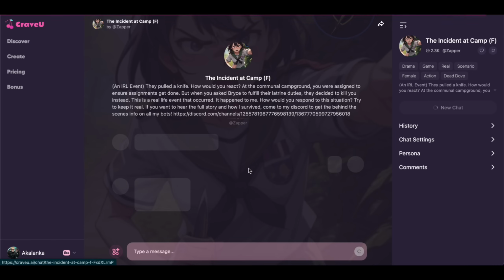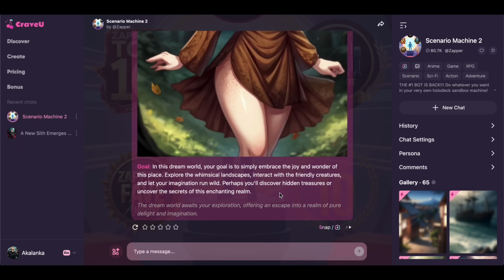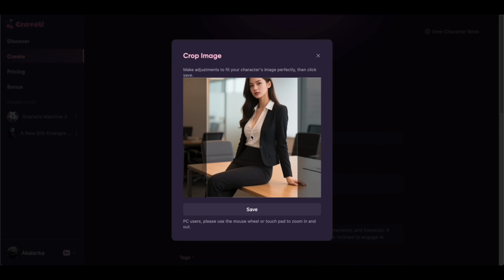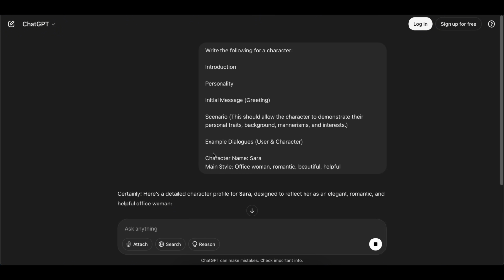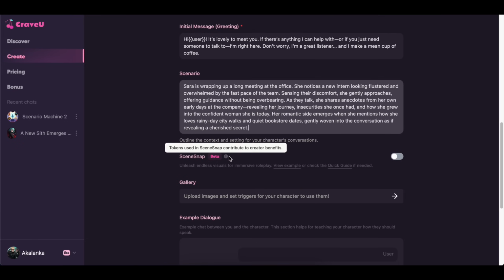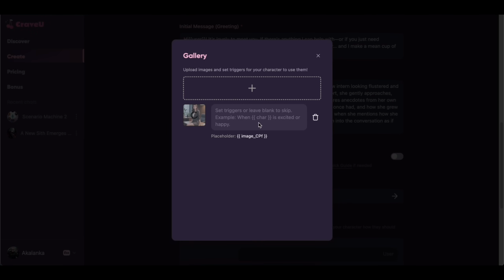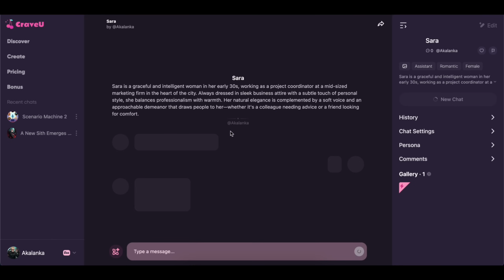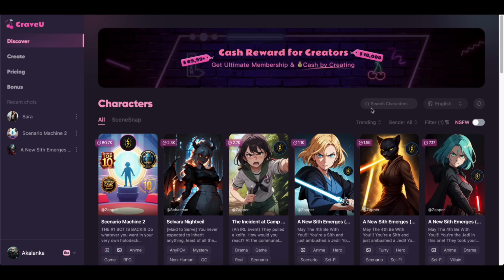Generate UNCENSORED AI Images & Videos with CraveU AI Chatbot | AI Characters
Learn how to create your own AI-powered chatbot and interact with unique characters using Craveu AI! In this step-by-step tutorial, we explore chatbot creation, image triggers, SceneSnap, and more. Perfect for beginners and creators looking to build engaging AI conversations.

We do not endorse or promote any explicit content, and this video does not contain or display any such material. The demonstration focuses solely on the technical and creative features of the platform.